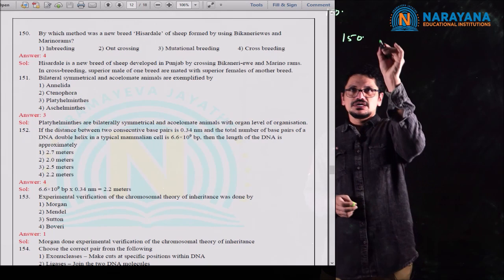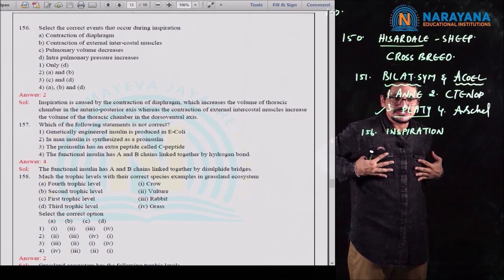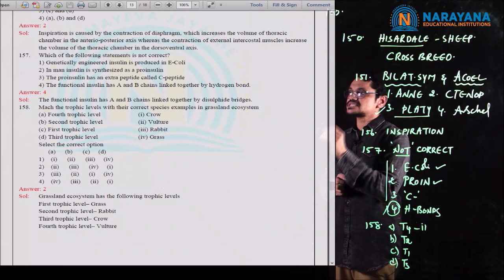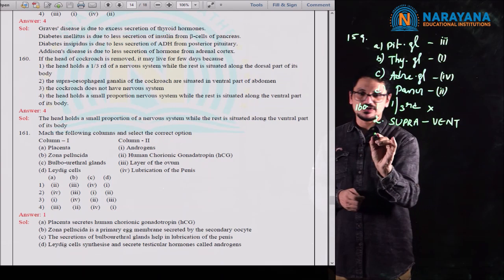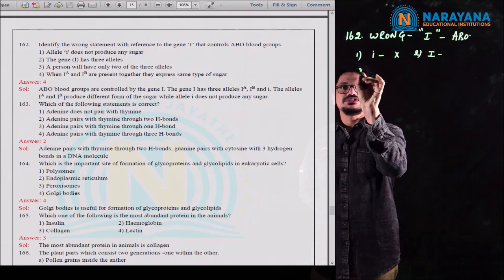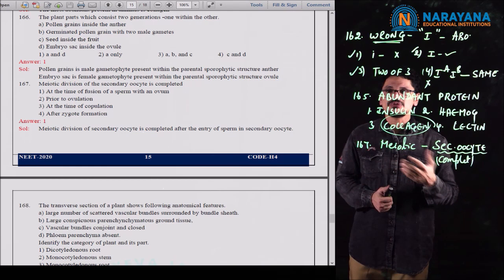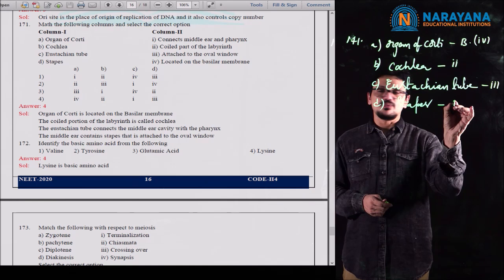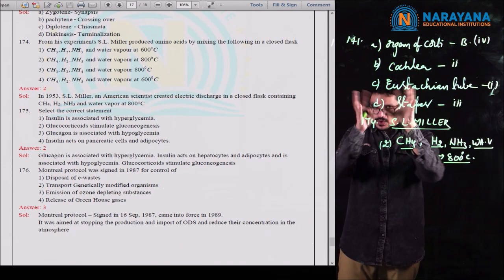NEET 2020 ZOOLOGY SOLUTIONS PART 3